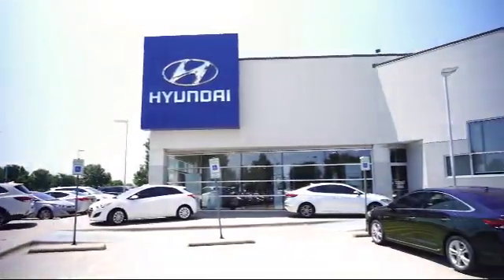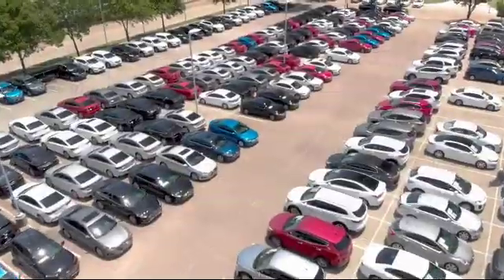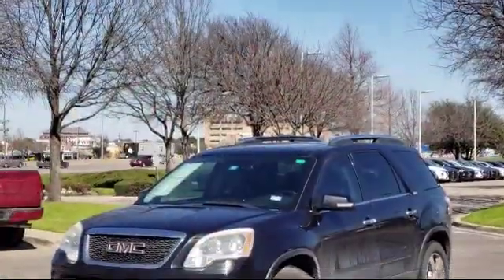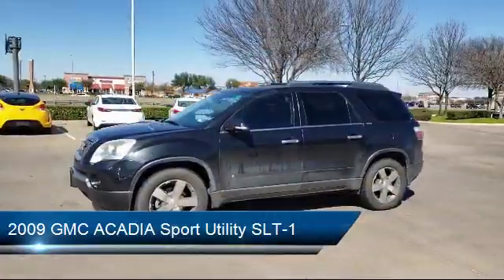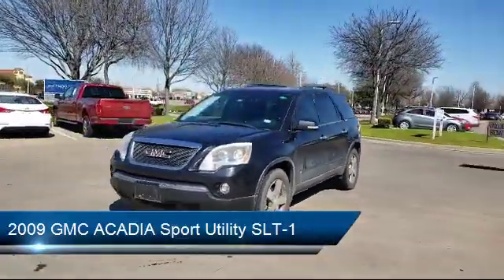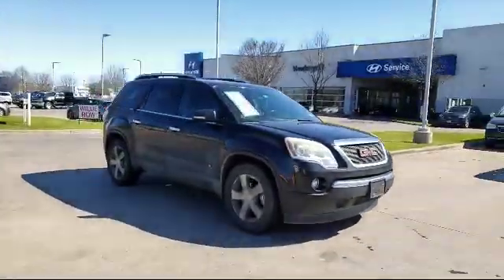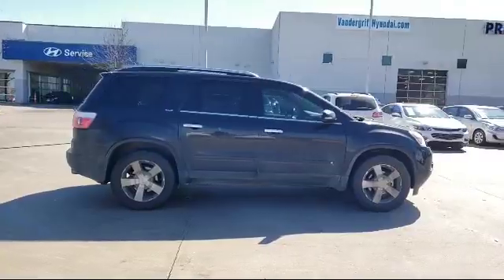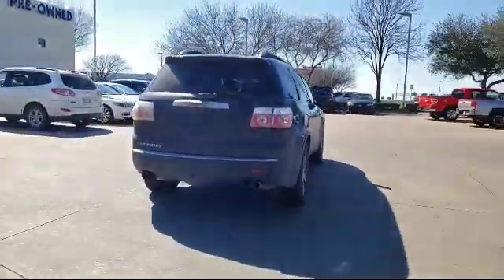2009 GMC ACADIA Sport Utility SLT-1 Arlington Mansfield Grand Prairie Dallas Fort Worth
2009 GMC ACADIA Sport Utility SLT-1 Stock Number: 9J175536 Vin:1GKER33D49J175536.

Vandergriff Hyundai
1120 I-20 West